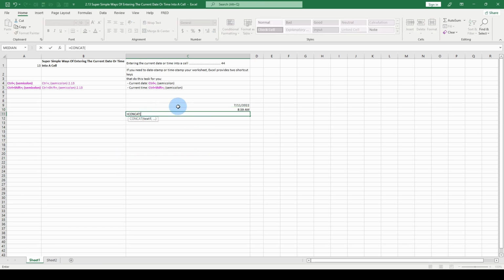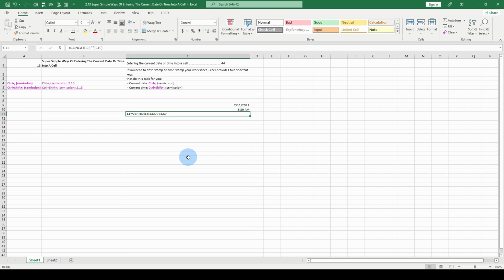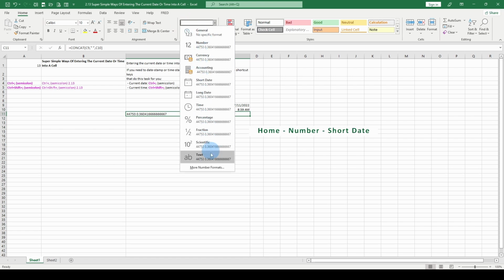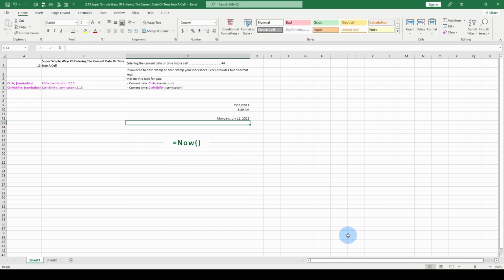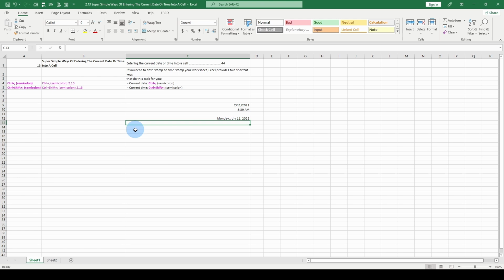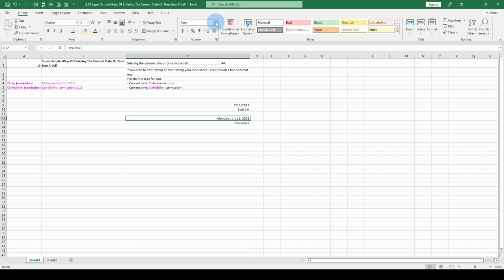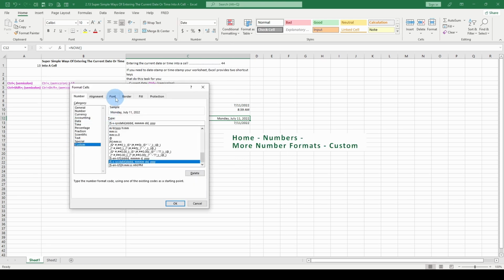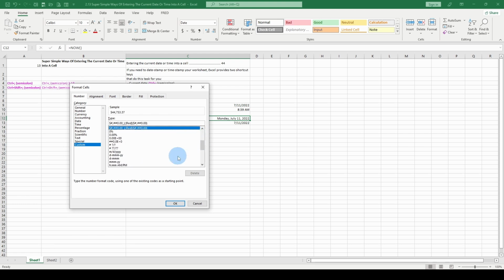How Do I Add Today’s Date in Excel?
Want to timestamp your spreadsheet without formulas or fuss? Learn the shortcuts that make it simple.

This Excel video teaches you easy ways to add the current date or time to your spreadsheet.

It shows you two simple shortcuts: pressing Ctrl+; adds the current date, and Ctrl+Shift+; adds the current time to the cell where your cursor is.

This is useful for keeping track of data or creating timestamps.

Additionally, the video mentions that you can achieve the same by using the NOW() function in Excel.